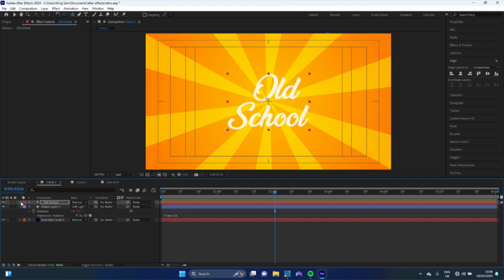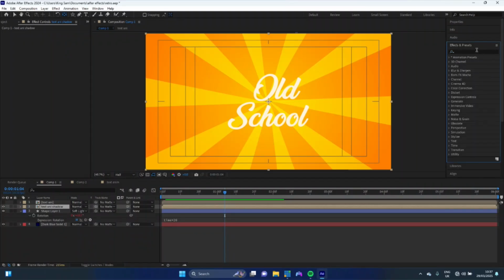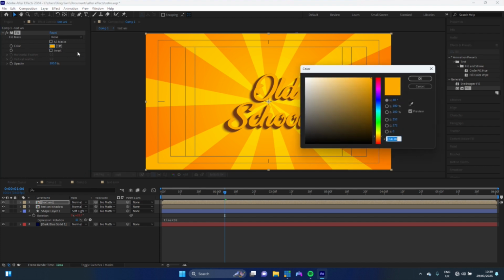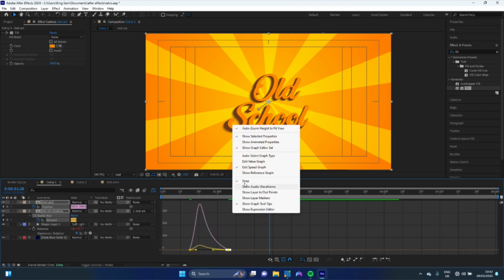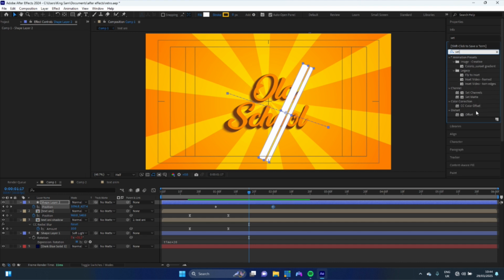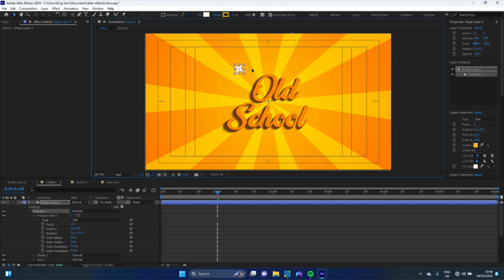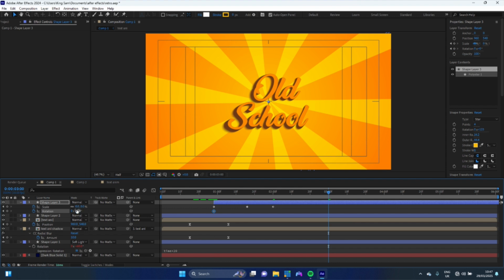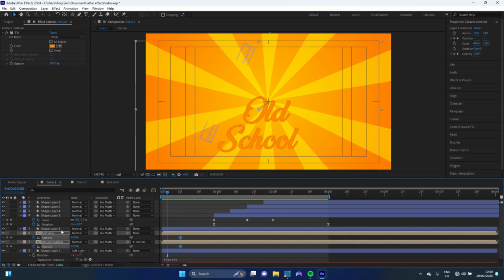Make AWESOME Retro Cartoon Title in After Effects Without Spending Hours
Timecode:
0:00 Intro - Smash that like button please!
0:35 Animation Prep
1:05 Text Animation
2:15 Text Shadow
5:25 Logo Shine
7:40 Star Animation
10:34 Final Touches
11:25 Outro - Please Subscribe for More!